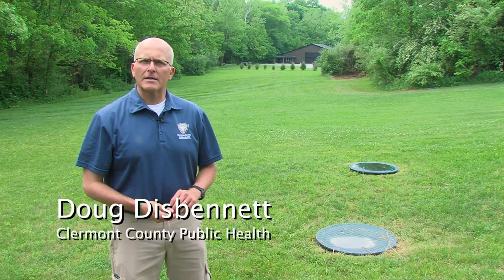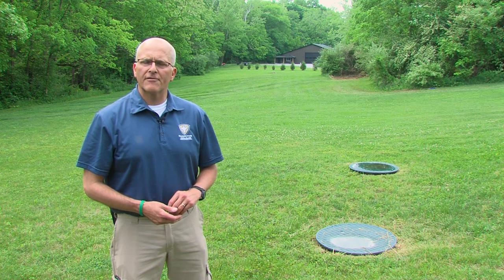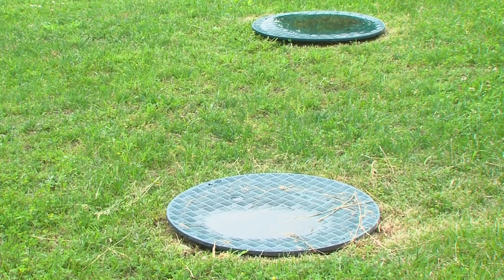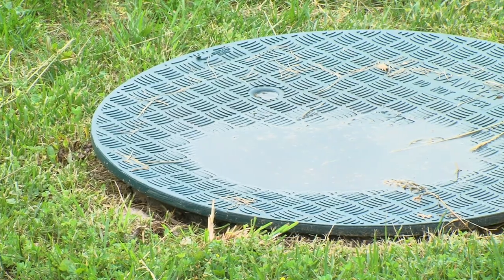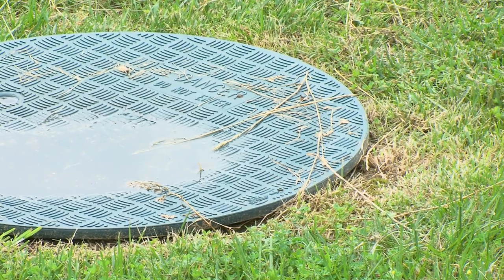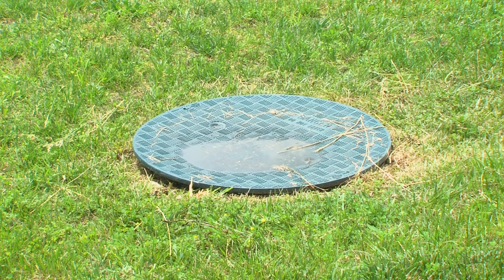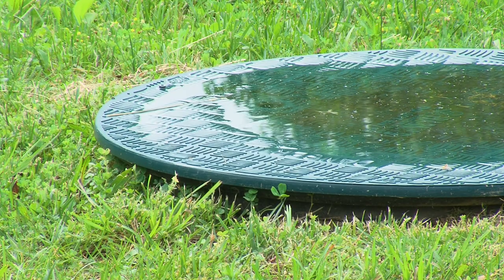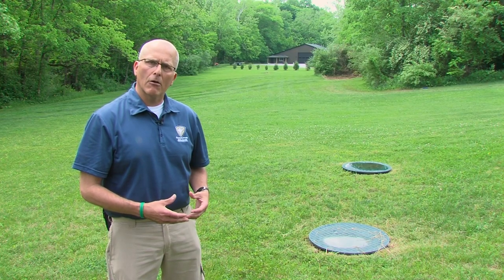Leach Line Septic System Visible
Clermont County Public Health shows the basics of maintaining a leach line style of septic system.